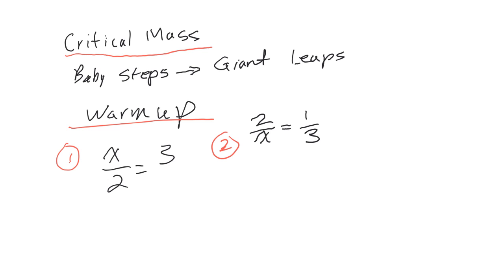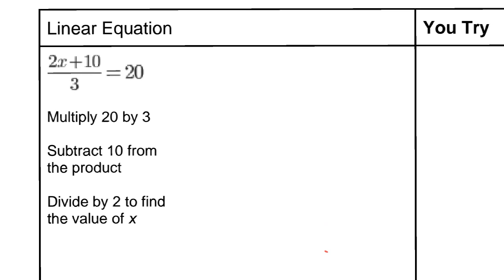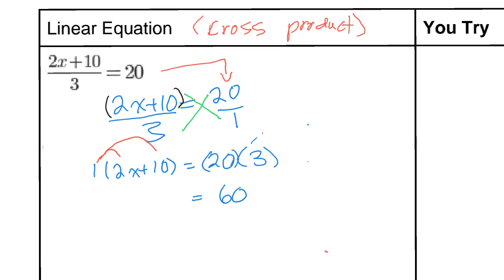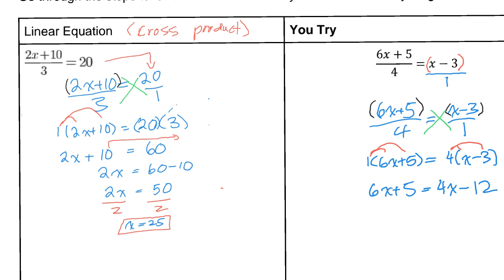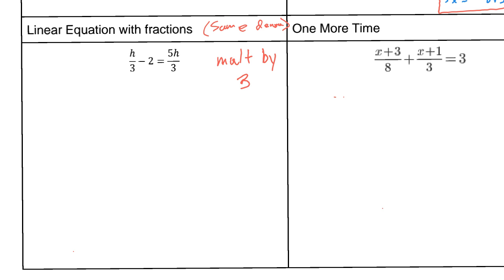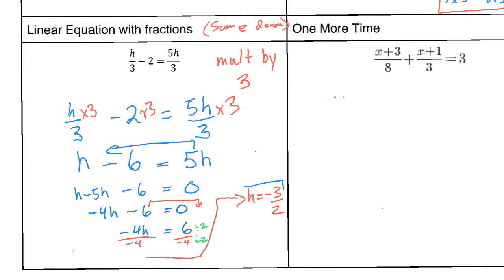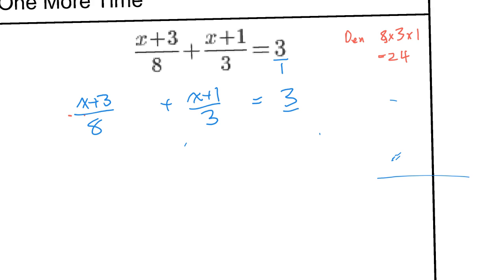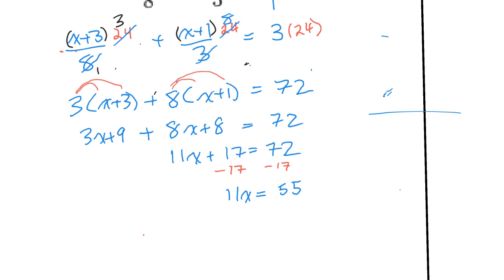MFM2PU4 L3 Multistep with Fractions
Solving Multistep Equatons with Fractions